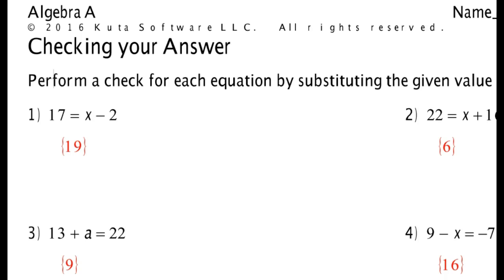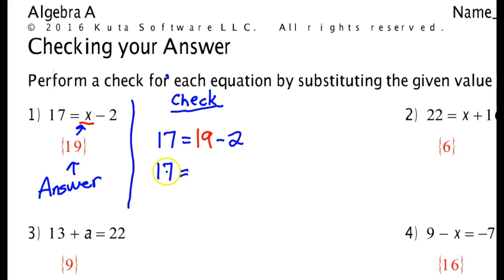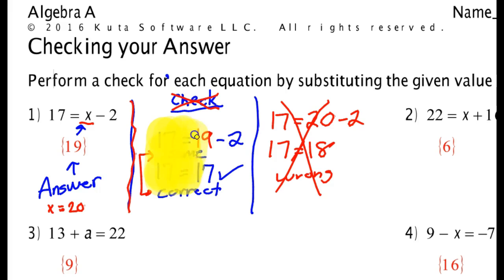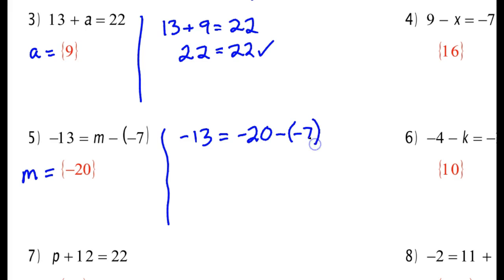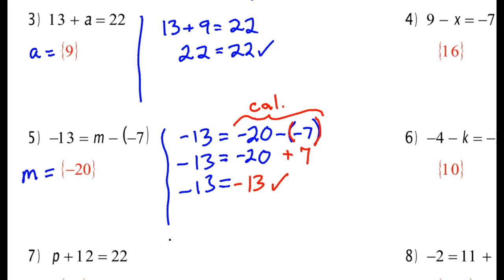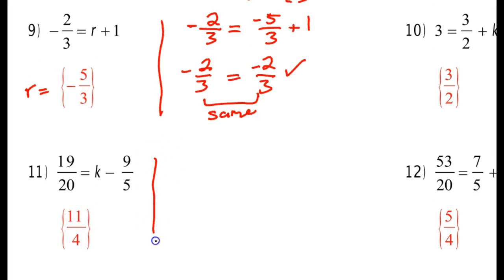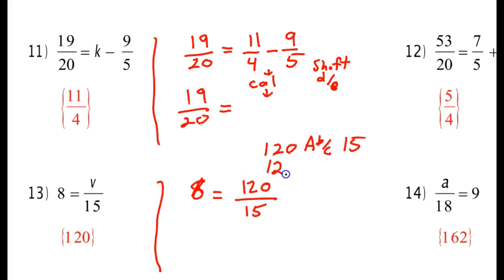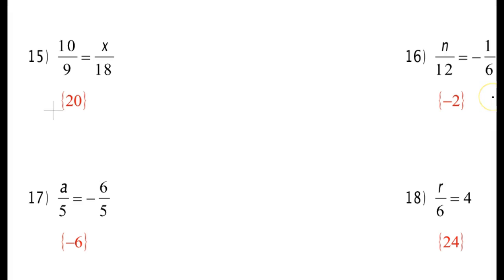#1 Check your Answer